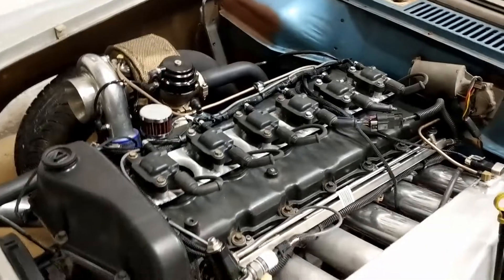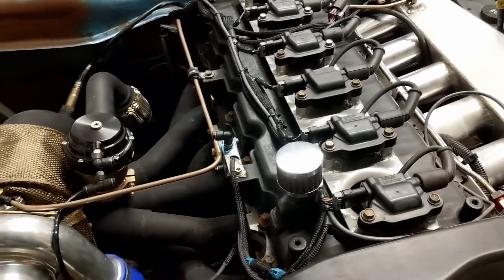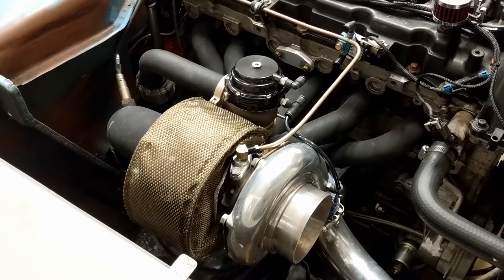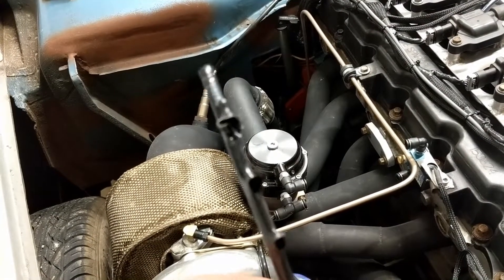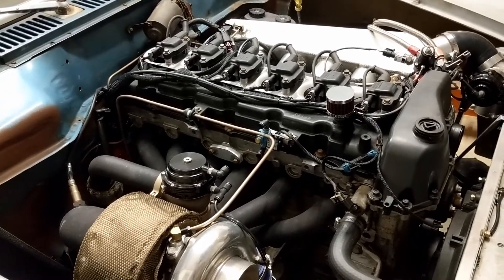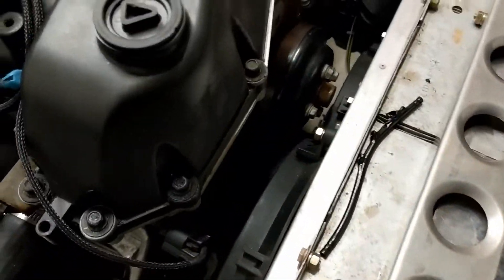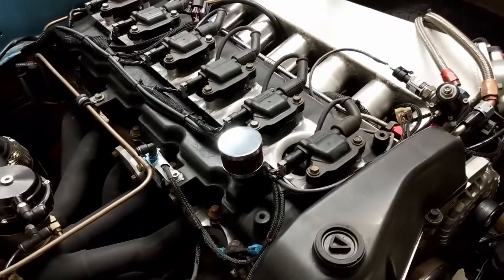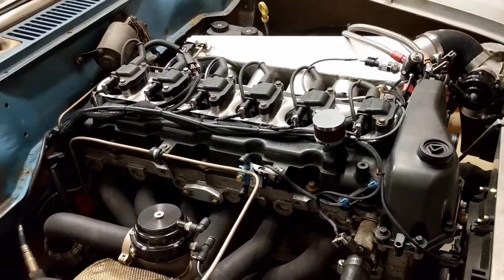Vortec 4200 Boost Control Update